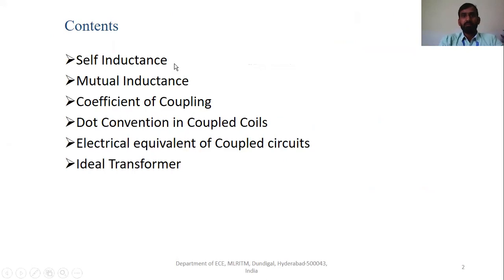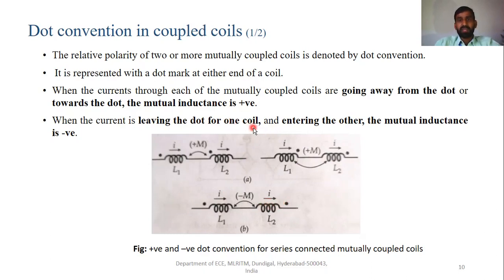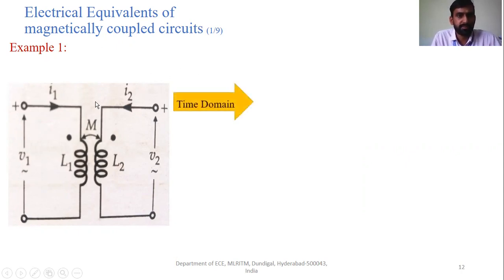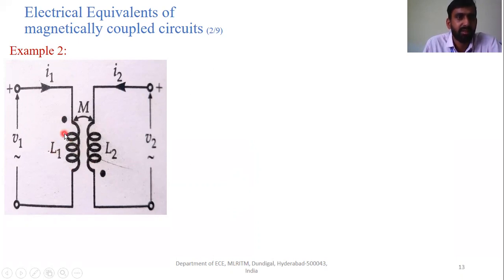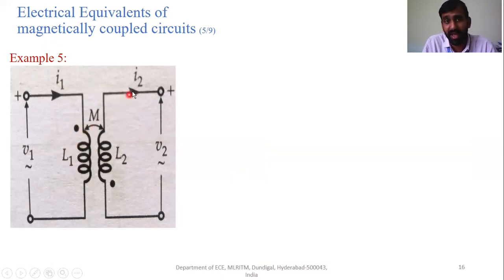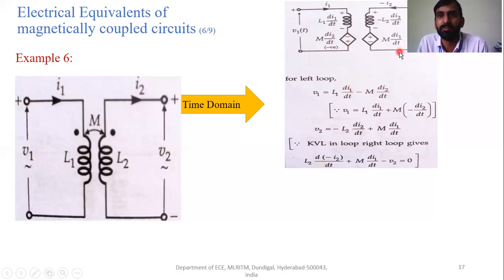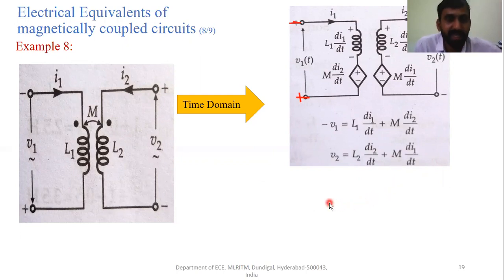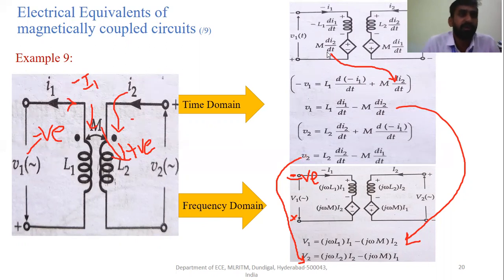Dot Convention in Magnetic Coupled Circuits and its Electrical Equivalents| NATL|MLRITM|ECE